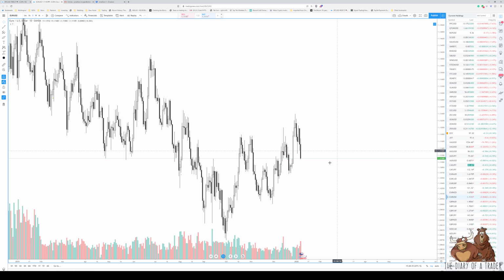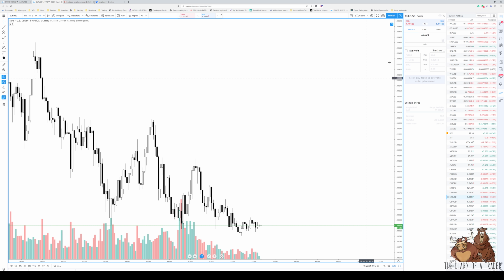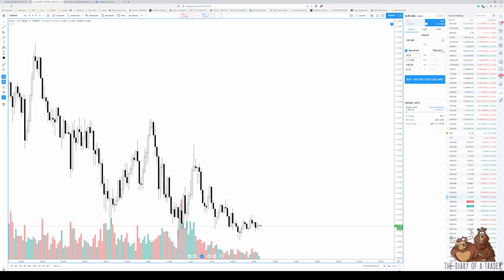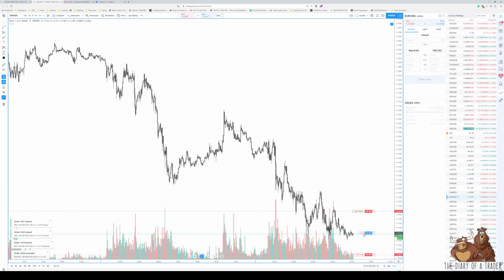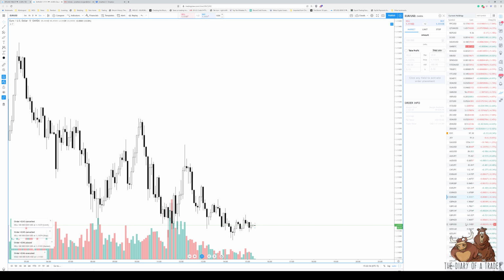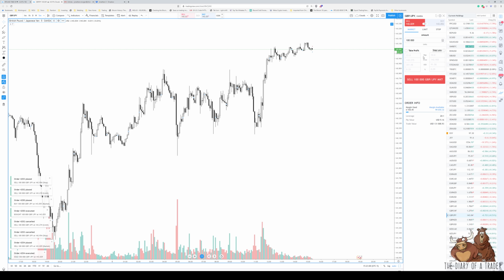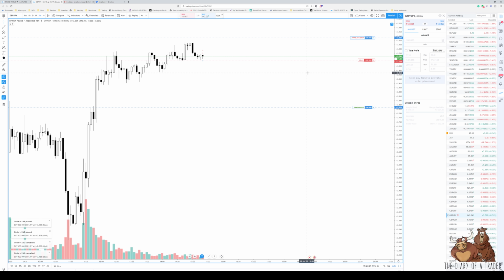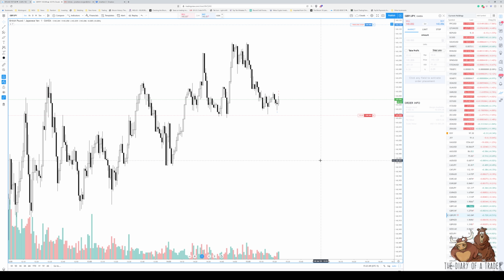How to use trailing stop loss [ Powerful Techniques ]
A trailing stop is a type of stop-loss order that combines elements of both risk management and trade management. Trailing stops are also known as profit protecting stops because they help lock in profits on trades while also capping the amount that will be lost if the trade doesn't work out. Trailing stops can be set up to work automatically with most brokers/software, or a trailing stop can be manually implemented by the trader.

How a Trailing Stop-Loss Works
When the price goes up, it drags the trailing stop-loss along with it, but when the price stops going up, the stop-loss price remains at the level it was dragged to.

A trailing stop-loss is a way to automatically protect yourself from an investment's downside while locking in the upside.

For example, you buy Company XYZ for $10. You decide that you don't want to lose more than 5% on your investment, but you want to be able to take advantage of any price increases. You also don't want to have to constantly monitor your trades to lock in gains.

You set a trailing stop on XYZ that orders your broker to automatically sell if the price dips more than 5% below the market price.

The benefits of the trailing stop are two-fold. First, if the stock moves against you, the trailing stop will trigger when XYZ hits $9.50, protecting you from futher downside.

But if the stock goes up to $20, the trigger price for the trailing stop comes up along with it. At a price of $20, the trailing stop will only trigger a sale if the stock drops below $19. This helps you lock in most of the gains from the stock's rally.

In the example, you could also decide you don't want to lose more than $2 on your $10 investment. If the stock goes up to $20, the trailing stop-loss would drag along behind the price and only trigger a sale if the stock falls to $18.